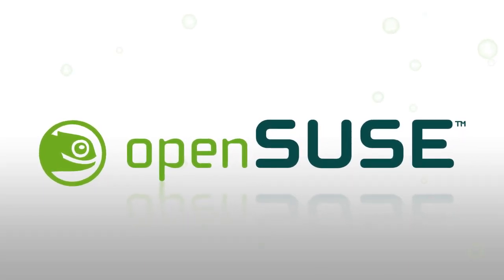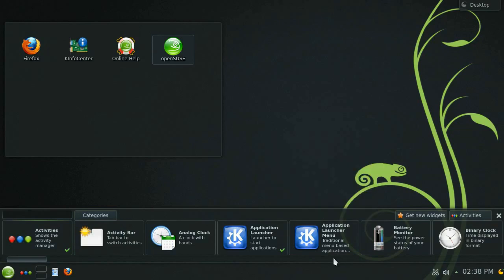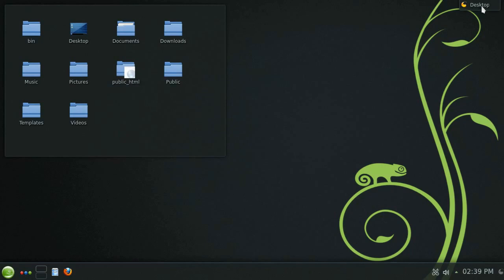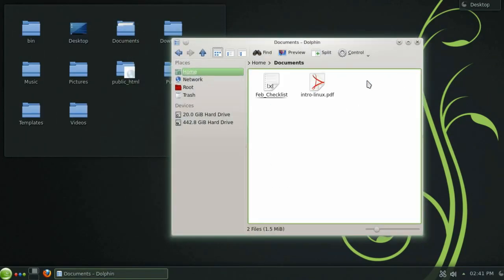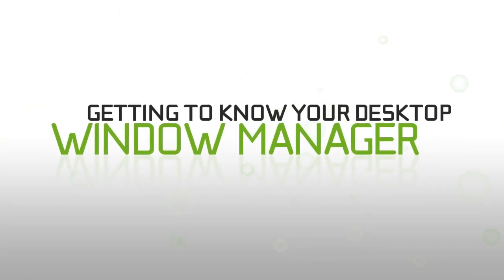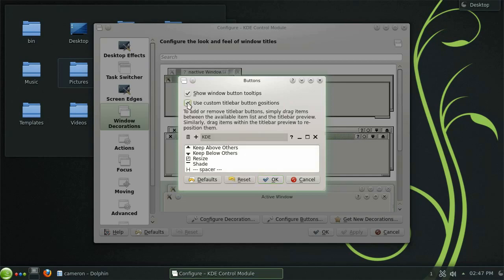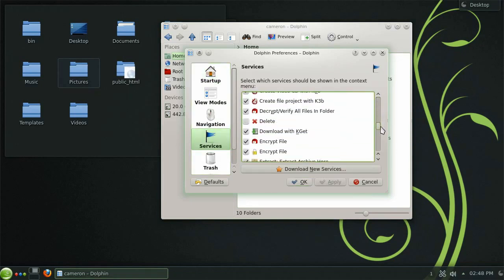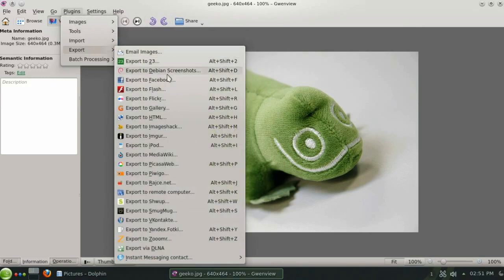Linux Lesson - Intro to KDE (OpenSuse 12.3)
I made an introduction video for the fine folks at OpenSuse to help promote tomorrows 12.3 release. I thought I would upload it to my channel as it could be useful for anyone interested in trying KDE.

If you like my videos and would like to see more, consider a donation in bitcoin:
12ckLSFUMx49DWQQzBCj6gnH78WcuzndjM